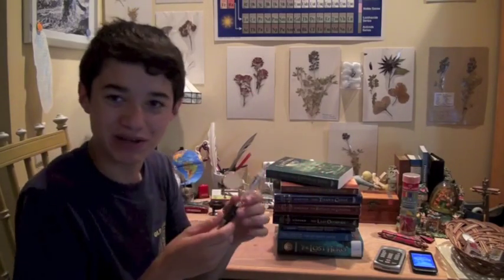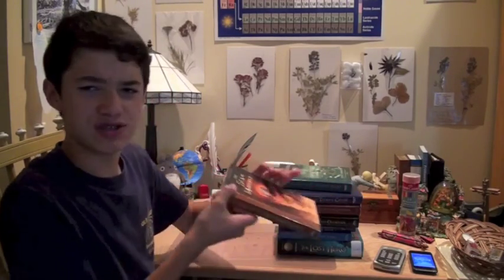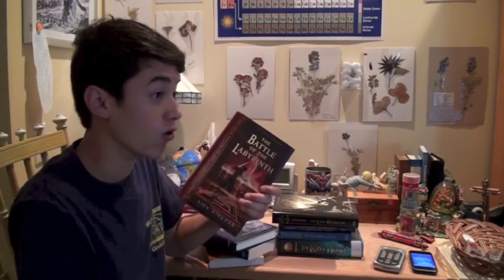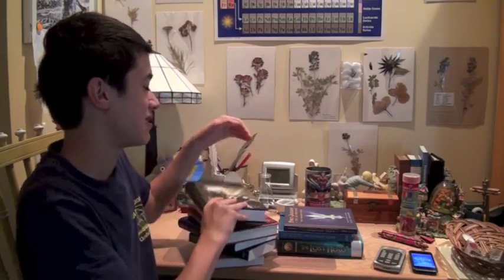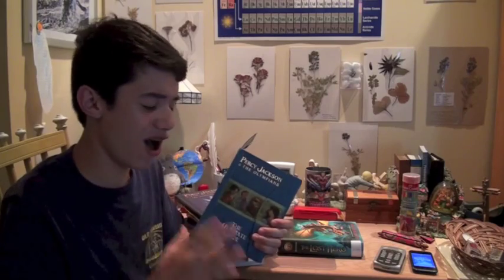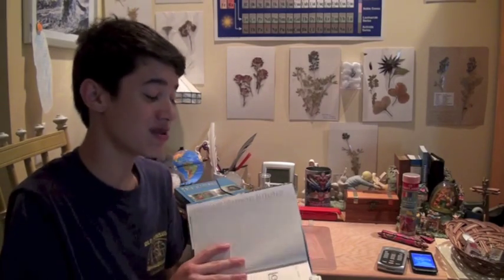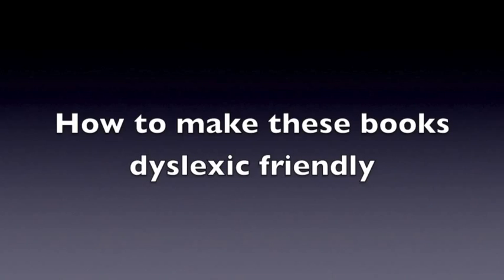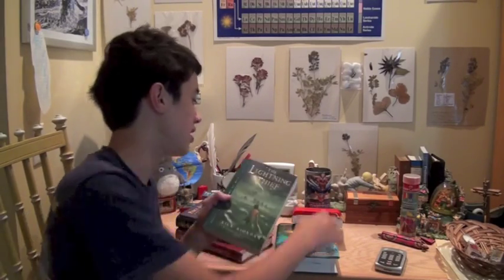How Percy Jackson Made Dyslexia Cool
To celebrate the release the The Mark of Athena, Rick Riordan's latest book in his Heroes of Olympus series, I created this short video to give you a fun summary of the Percy Jackson and the Olympians series and the first books in his latest series.

I'm looking forward to listening to the audio version, and if you're dyslexic, as part of my video, I also talk about how you can enjoy these books too.

Join the fight against invasive species and learn more about science and dyslexia